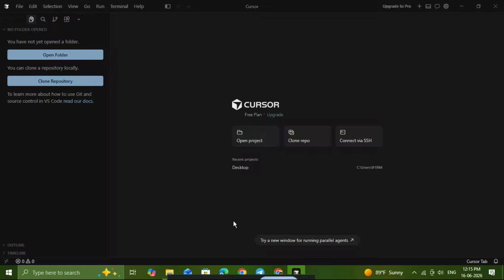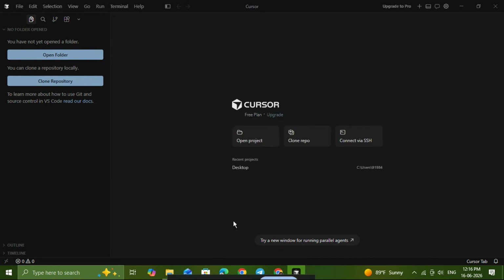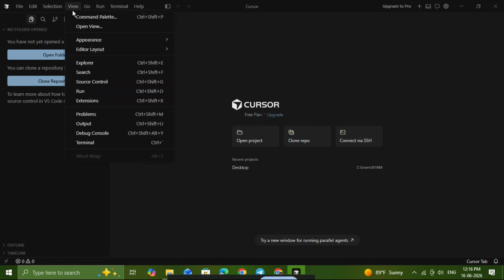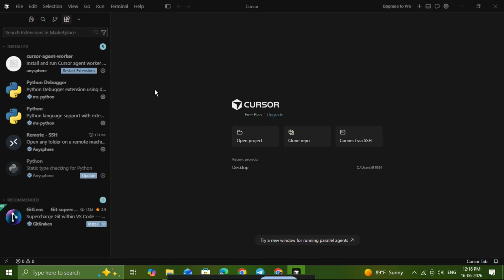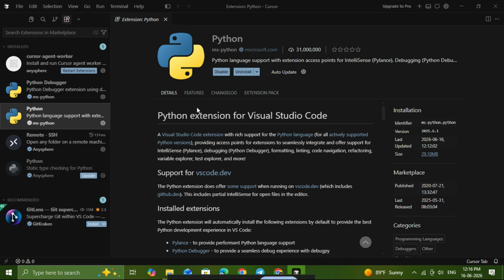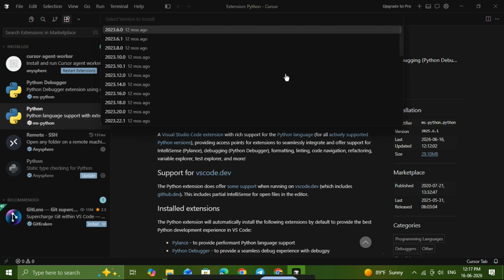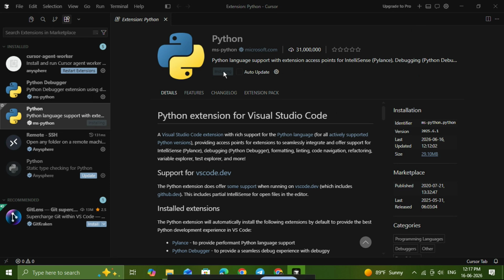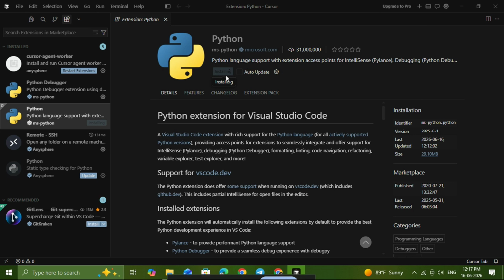How To Install A Specific Version Of An Extension In Cursor AI (Easy Guide)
Learn how to install a specific version of an extension in Cursor AI using the built-in extensions menu. This quick tutorial shows you how to open Extensions, select the installed extension, and choose Install Specific Version.

🕚Timestamps:
0:00 Intro
0:16 Open Cursor AI
0:24 Click View
0:30 Open Extensions
0:40 Select Installed Extension
0:49 Open Dropdown Menu
0:58 Click Install Specific Version
1:08 Choose Version And Install
1:19 Outro

✍️What You'll Learn In This Video:
• How To Open The Extensions Menu In Cursor AI
• How To Select An Installed Extension
• How To Find The Install Specific Version Option
• How To Choose A Version From The List
• How To Install An Older Or Different Extension Release

💡Pro Tips:
• Use an older version if a recent update breaks your workflow.
• Check extension compatibility before switching versions.
• Keep note of the version that works best for your projects.
• Reinstalling a specific version can help with debugging issues.